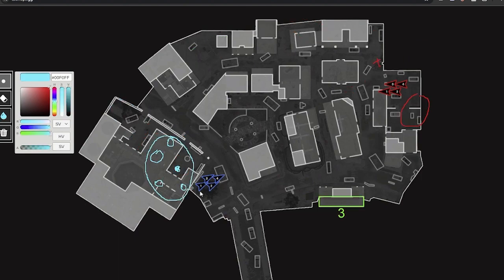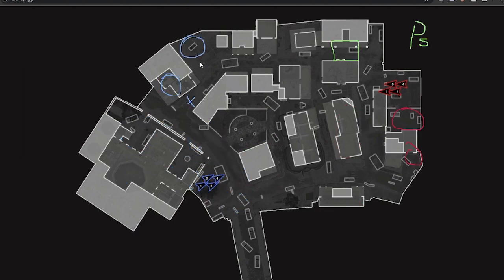The ONLY Invasion SPAWN GUIDE you need | UPDATED [ SEASON 1 RELOADED ] MW3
Back with another Quick Spawn guide for Sub Base, gonna keep getting these out,  Like and Sub
0:00 Intro
0:15 P1
1:47 P2
2:26 P3
3:11 P4
4:00 P5
4:46 Outro